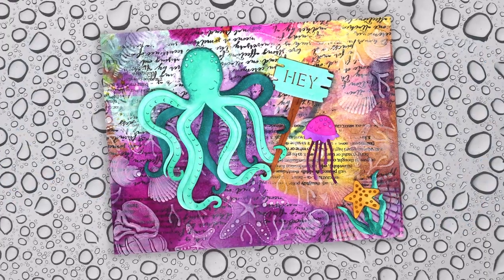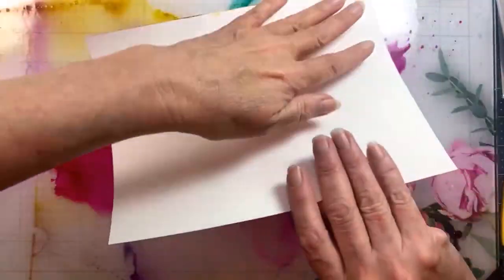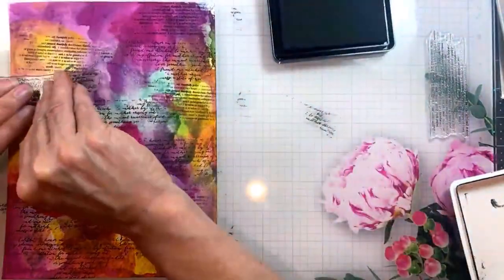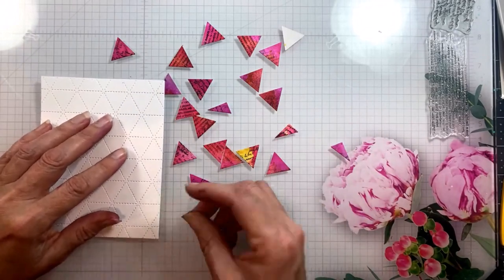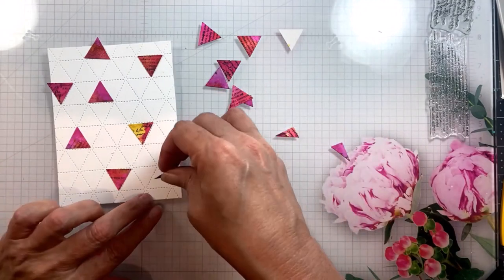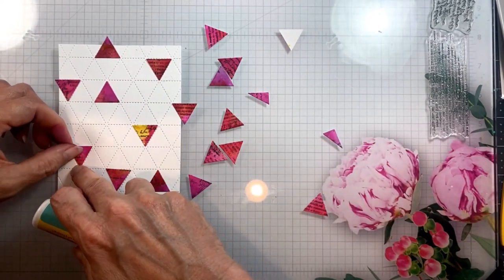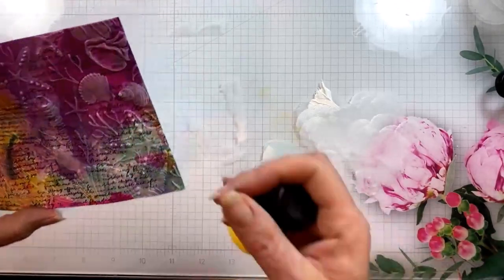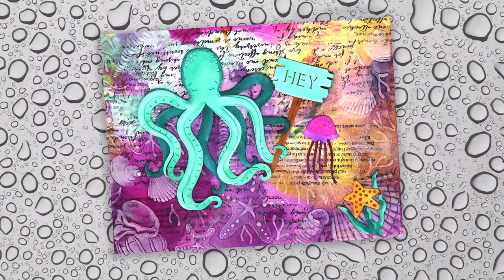Highlighting Busy Collage Style Backgrounds with Texture and Paint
——— S U P P L I E S ———
• 3D Embossing Folder
• Amsterdam - Titanium White, 120 ml tube | BLICK Art Materials